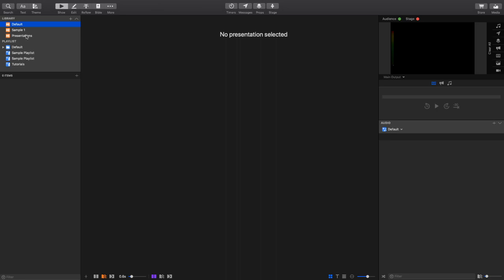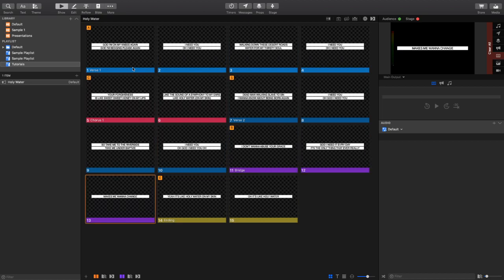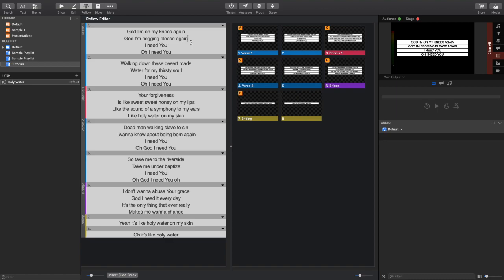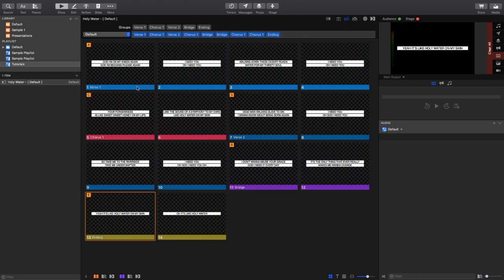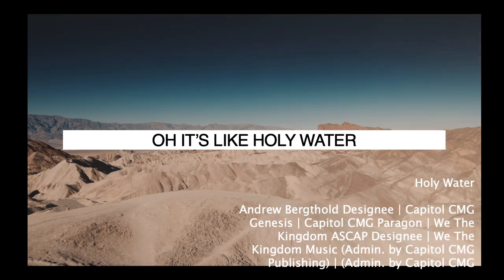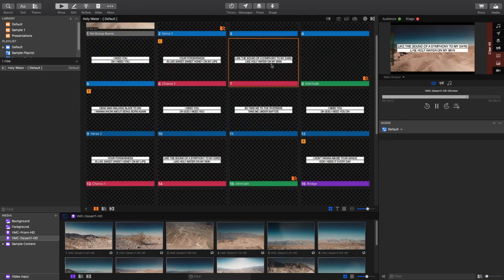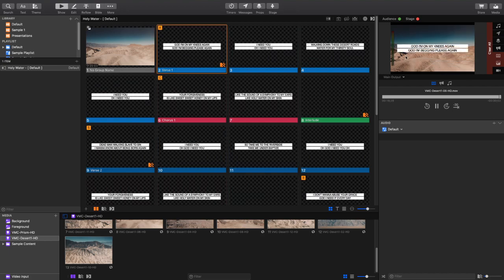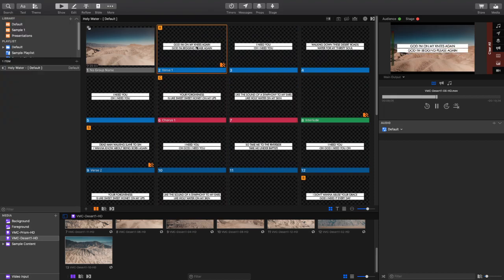Making Engaging Lyric Slides in ProPresenter 7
In this video, Tyler takes you through all of the steps for making engaging lyric slides for Sunday in ProPresenter 7.